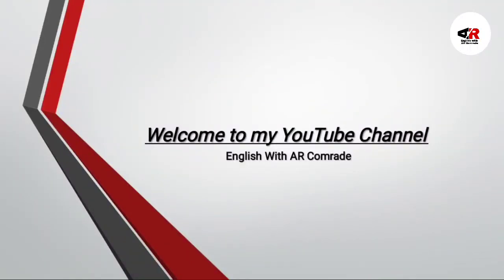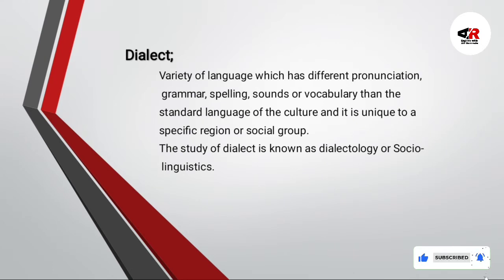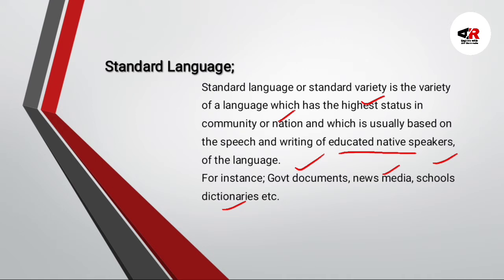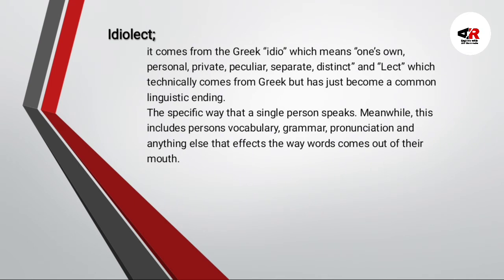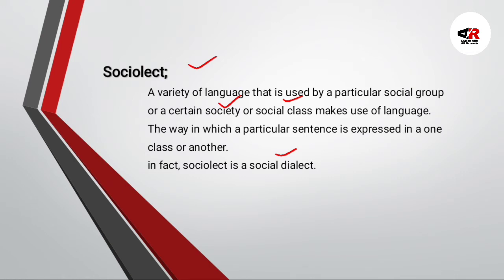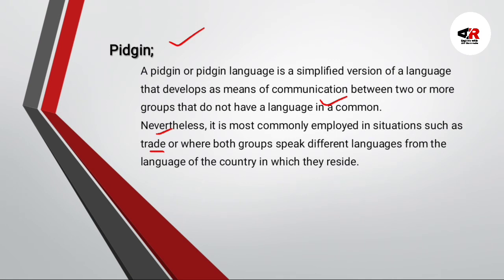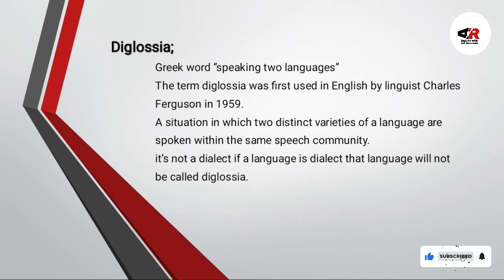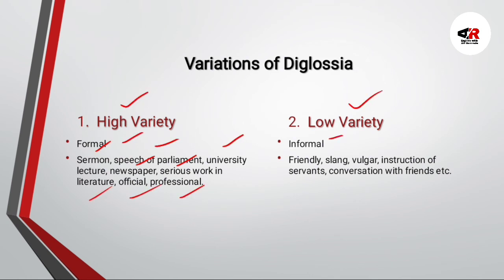Varieties of Language| Varieties of Language in Sociolinguistics and Linguistics in English.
Hello Guys
This video is about:

1) Sociolinguistics Short Definition
2) Varieties of Language in Sociolinguistics and Linguistics
3) Eight Varieties of Language
4) Varieties of Language in Sociolinguistics with Examples